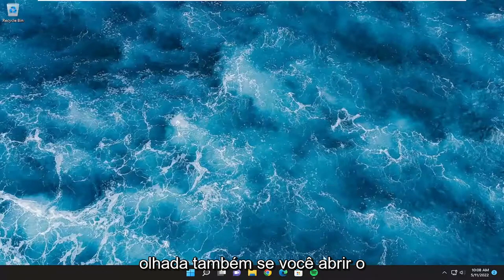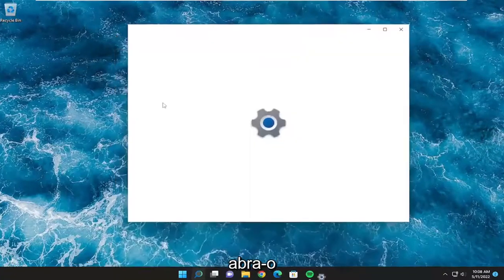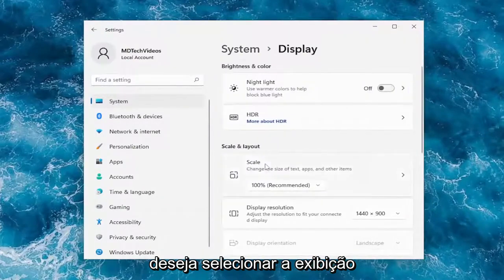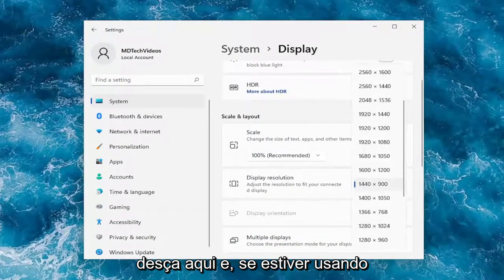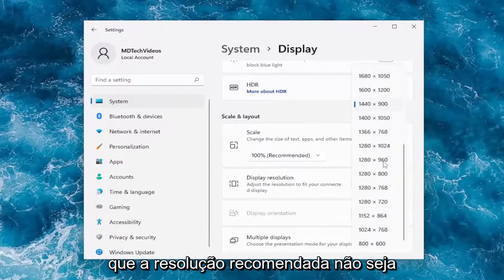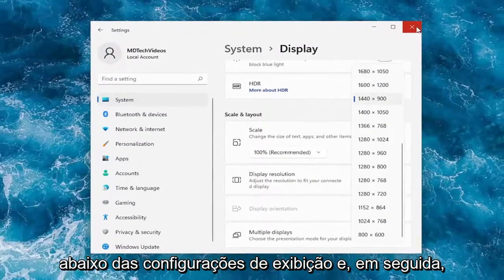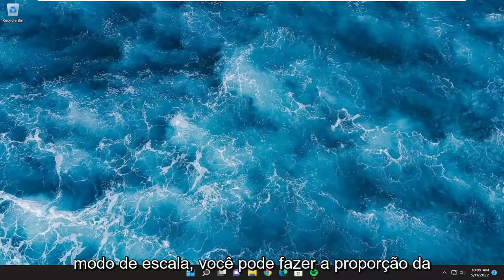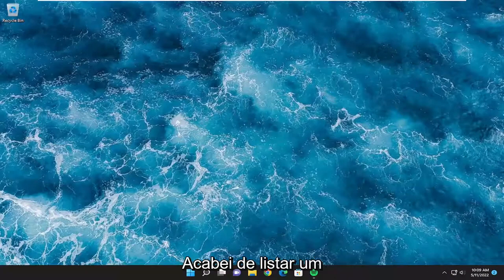Placa gráfica NVIDIA não detecta HDMI no Windows 11/10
Placa gráfica Nvidia não detecta HDMI no Windows 11/10 [Solução]

Se a porta HDMI da GPU não estiver funcionando no seu computador, você precisará seguir os guias mencionados acima. Você pode começar verificando o cabo e as portas. Em segundo lugar, você pode escolher a opção HDMI manualmente, alterar a resolução da tela, ajustar as configurações de escala, etc. Por último, mas não menos importante, é atualizar o driver. No entanto, se nada funcionar, é hora de levar o driver gráfico ao centro de serviço.

Problemas abordados neste tutorial:
Placa gráfica Nvidia não detecta HDMI
por que minha placa gráfica NVidia não está sendo detectada
Por que minha placa de vídeo Nvidia não está funcionando?
por que minha placa gráfica não é detectada
como corrigir a placa gráfica Nvidia não detectada
Placa gráfica Nvidia não detecta áudio HDMI

A maioria das placas gráficas Nvidia, algumas com combinação de portas HDMI+DVI-D, HDMI+HDMI ou HDMI+VGA. Se você usa uma placa gráfica antiga ou moderna, há uma grande chance de ela vir com uma porta HDMI. No entanto, esta porta pode não funcionar se você a estiver usando por muito tempo devido a vários motivos.